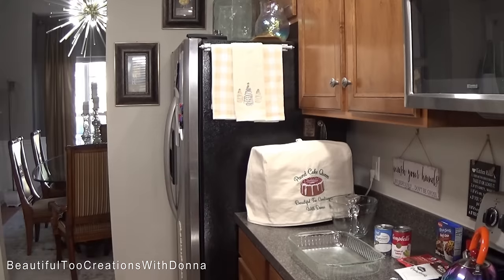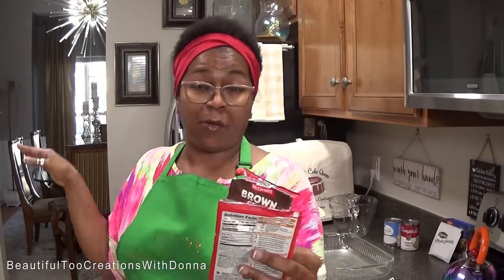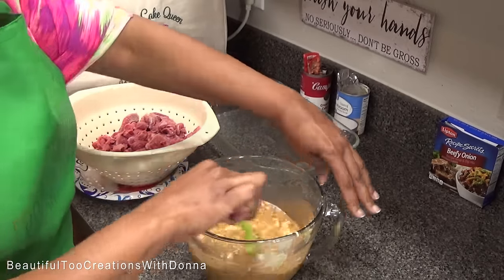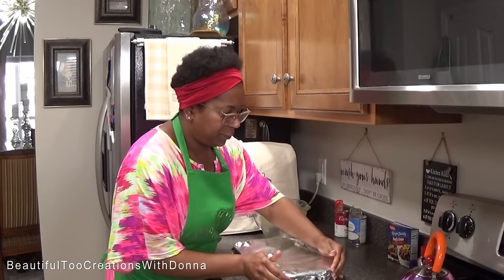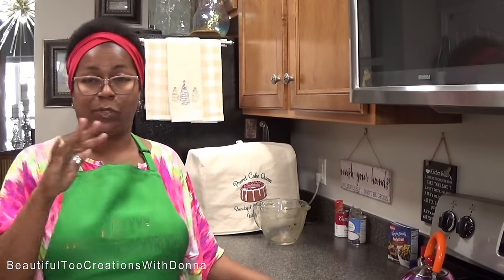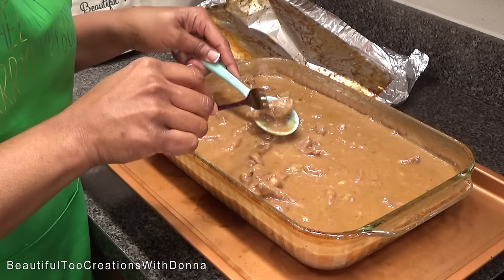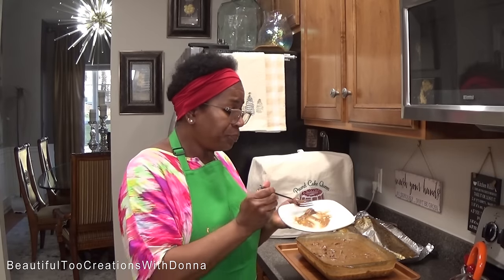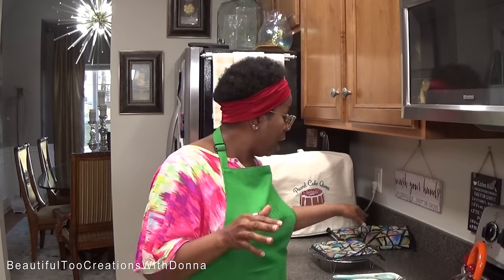No Peek👀 Beef Tips | Don't You Dare Open That Oven! | This Recipe Is Very "Beginner Cook" Friendly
Heyyyyyy Errrrrrbody!!!💚
Today we made these easy No Peek Beef Tips! This recipe is very "beginner cook" friendly for those who are just learning how to cook. Watch & Enjoy!

INGREDIENTS I USED:
Baked at 325 degrees for 3 hours. (I did NOT open the oven at all until the END of the 3 hours baking time Time may vary depending on your oven.)

2lbs Beef Tips
1 10.5 oz can Cream of Mushroom
1 10.5 oz can Cream of Celery
1 pkg. Lipton Beefy Onion Soup Mix
1/2 pkg. Brown Gravy
1 pkg. McCormick Slow Cooker Savory Pot Roast Seasoning
2 Cans of Water